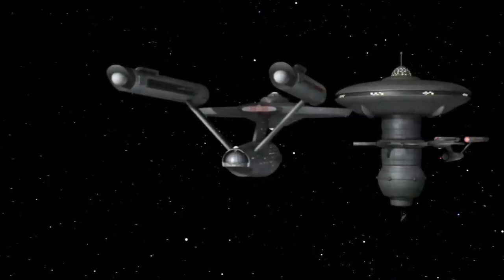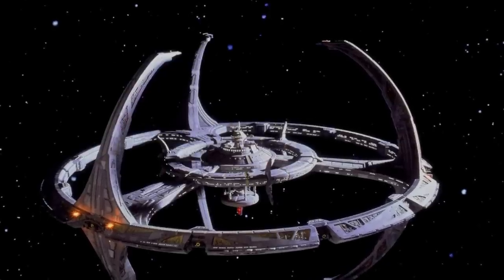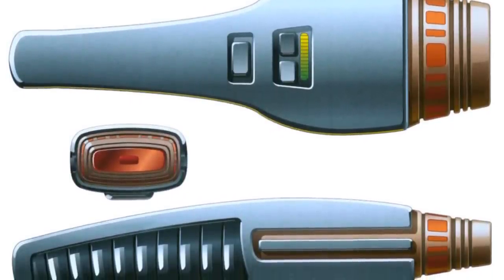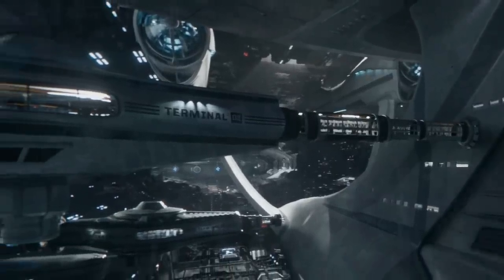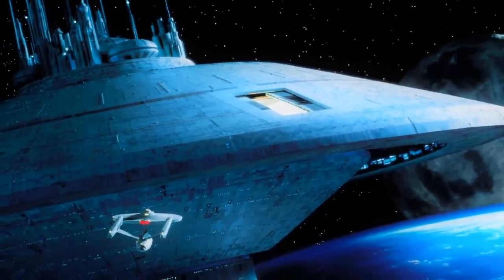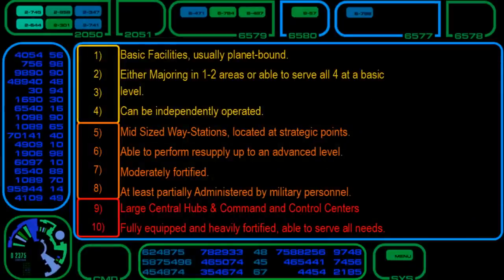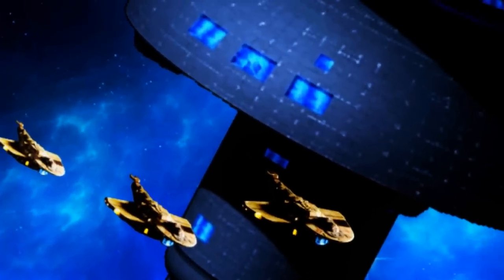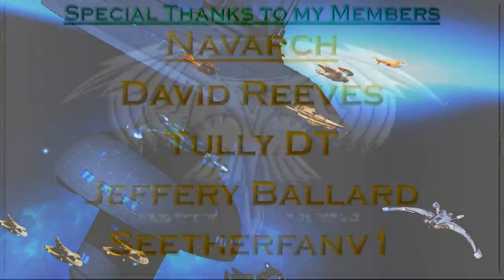What is a Starbase?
Today i look into the confusing and inconsistent world of Starbases. these facilities can apparently take many forms from small to large space stations like K-7. to purely planet-bound facilites such a Farpoint Station. in this video i seek to understand this discrepancy and understand the role starbases play in the world of Trek.